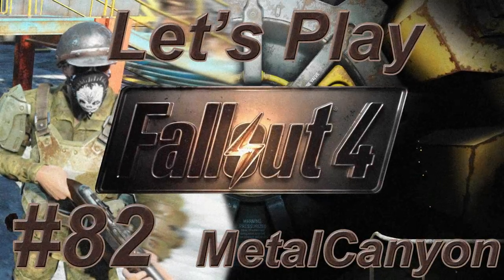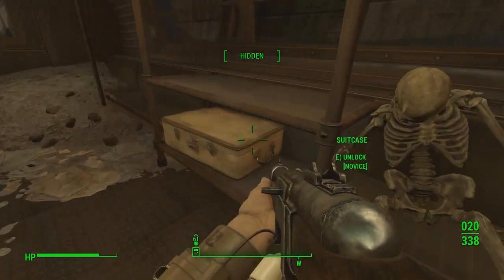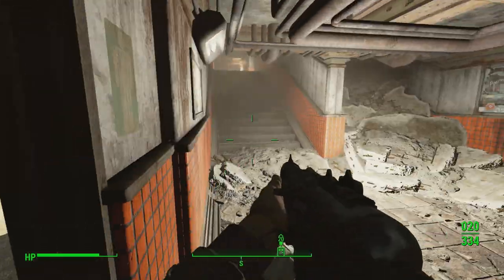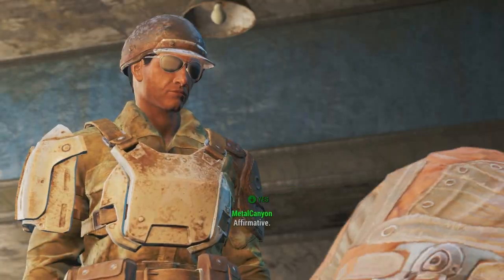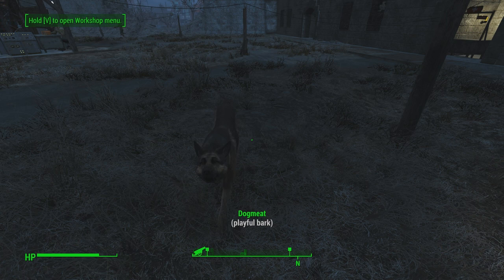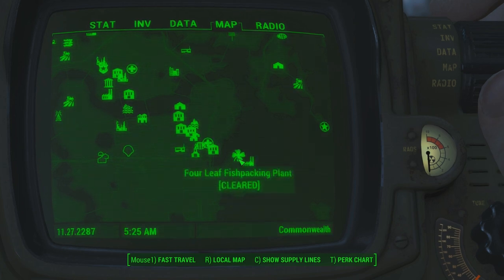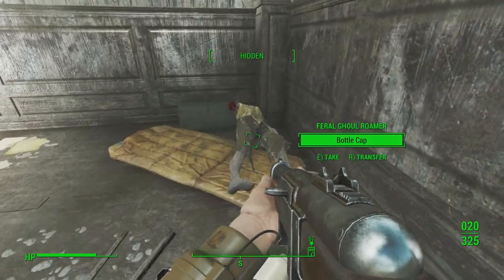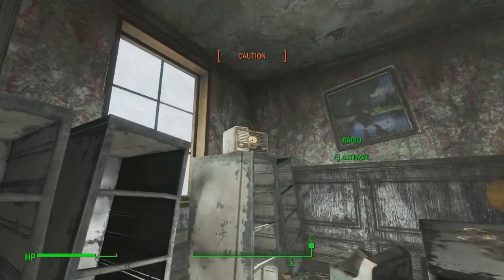Let's Play Fallout 4 (part 82 - Connections [blind])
Connecting those settlements is a good thing because they can all benefit from sharing the goods.